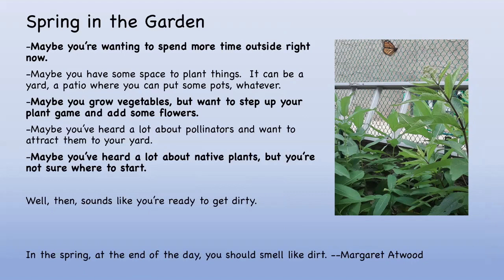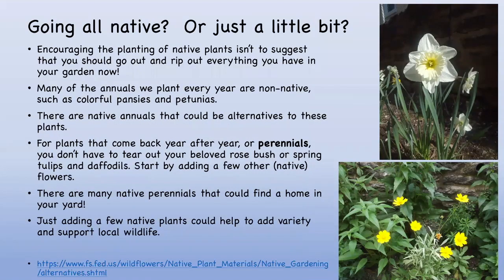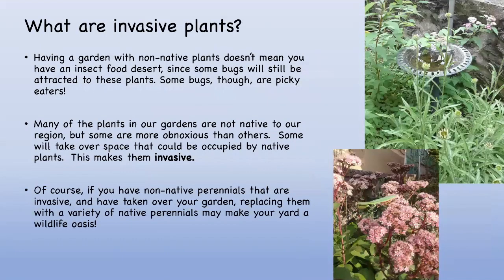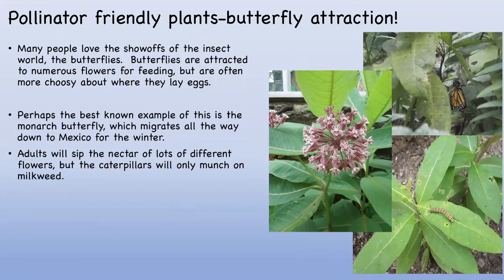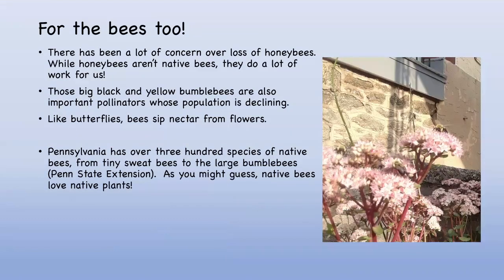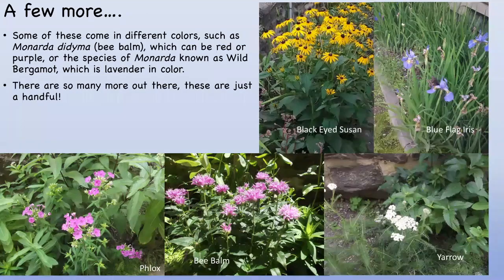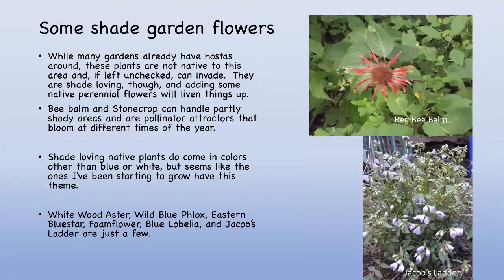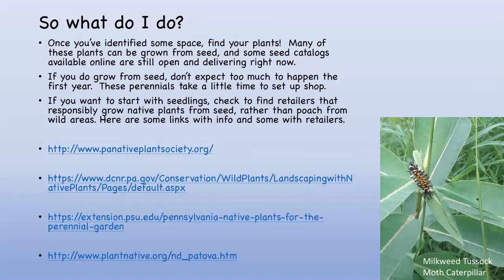TA Talk: Native Plants with Lisa Stout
FOW Crew Leader and botanist Lisa Stout talks about the importance of native plants, and how you can use them to bring more wildlife to your backyard!